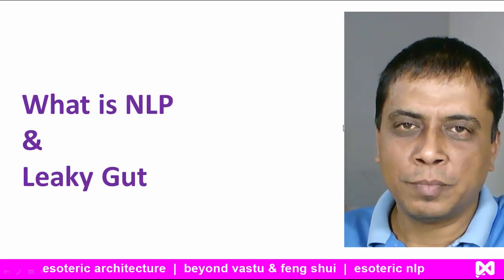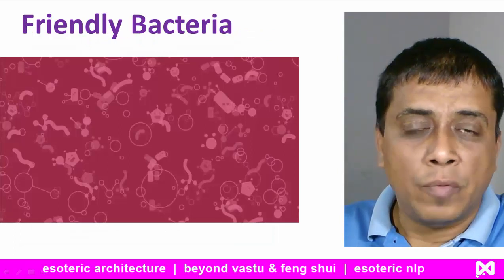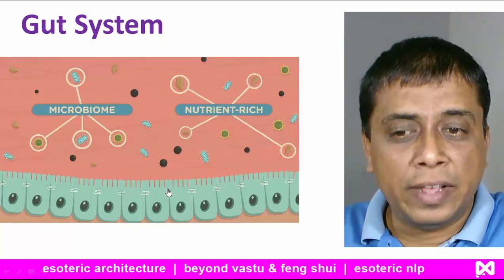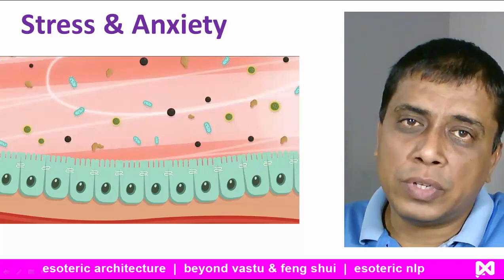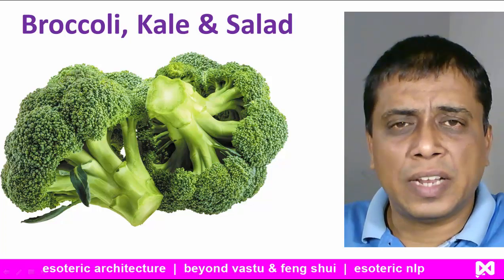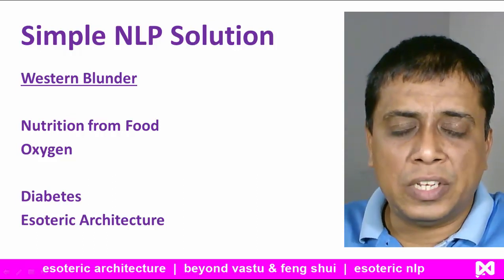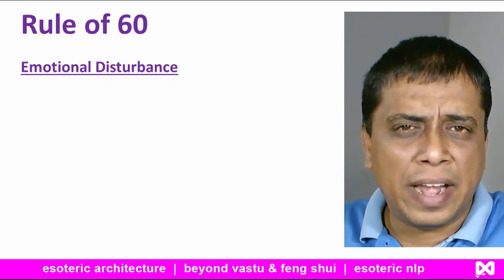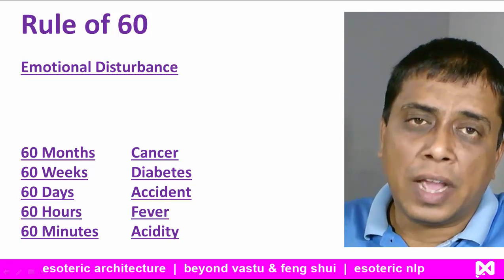what is Leaky Gut and what is NLP | Benefits of NLP [2020]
Let's learn about what is Leaky Gut and what is NLP  |  Benefits of NLP 2020

So lets talk about what is leaky gut, before we discuss leaky gut diet and the  gut health.
There are other concepts like keto,  leaky gut dr gundry,  gut bacteria,
 irritable bowel syndrome,  food allergies,  low carb diet,  ketosis diet,
 ketogenic diet,  intermittent fasting,  low carb,  fasting benefits,  simple life,
 simple living, probiotics which is another name for useful or friendly bacteria.
For that I invite you to learn nlp by attending my  nlp training where we will in detail learn about  what is nlp, how to use  nlp techniques, also you can learn here on youtube with my  nlp training videos about what is neuro linguistic programming.

I hope that you learned about what is Leaky Gut and what is NLP  |  Benefits of NLP 2020

You can also book my FREE Consulting Call on this form